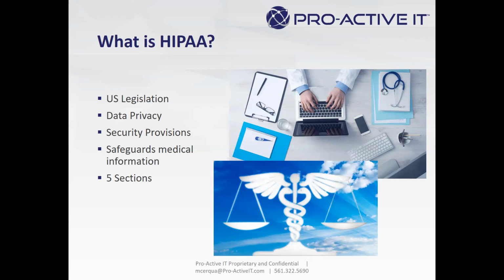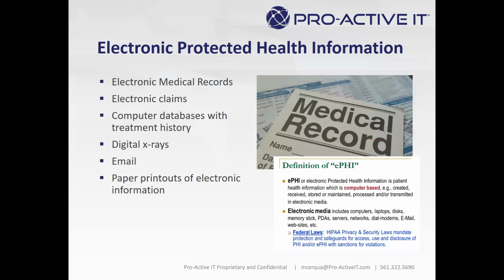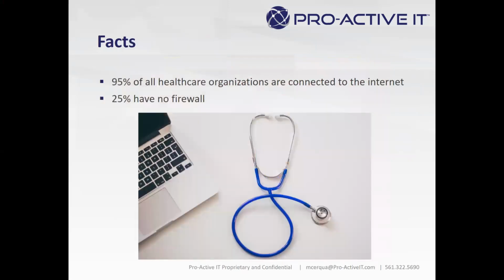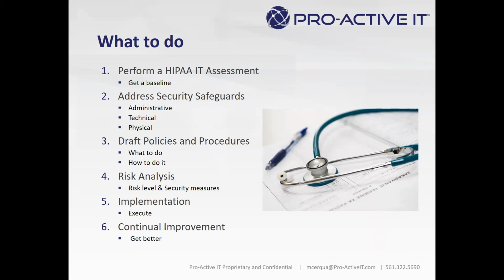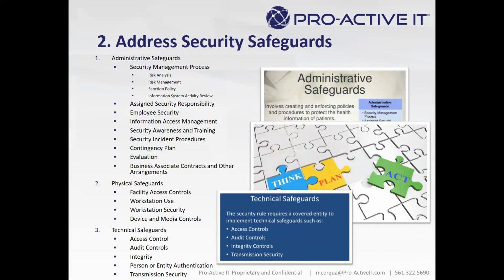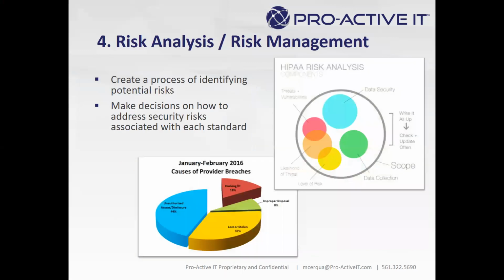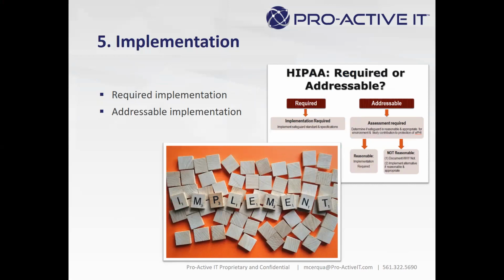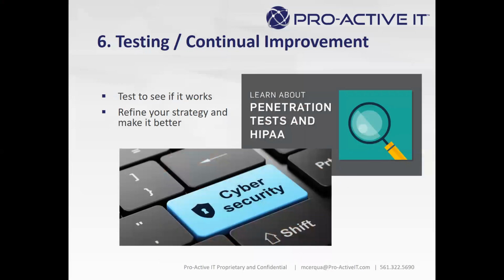HIPAA Security Rule 101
This is part 1 of an 8 part series where we will educate our audience on the HIPAA Security Rule, securing ePHI (electronic protected health information) and achieving compliance with the HIPAA Security Rule.

Healthcare providers and Business Associates of healthcare providers should attend this webinar series in order to:

- Ensure the confidentiality of all electronic patient records;

- Identify and protect against cyber security threats;

- Protect against impermissible disclosures;

- Ensure employees comply with policies and procedures.